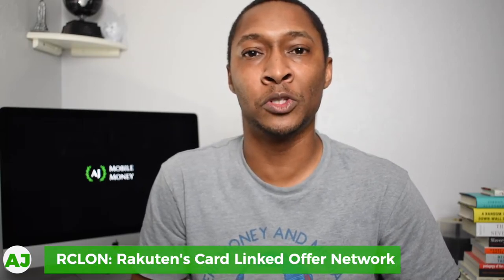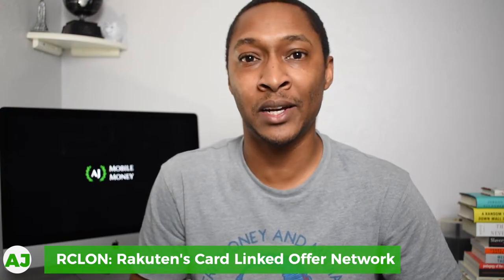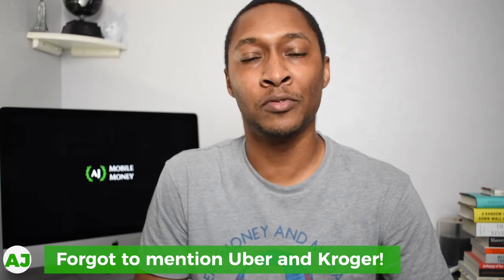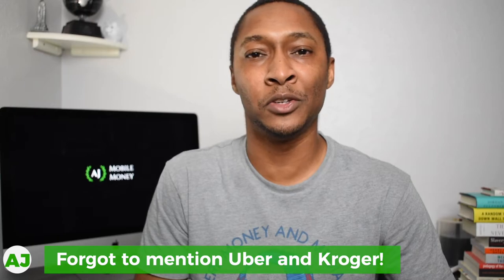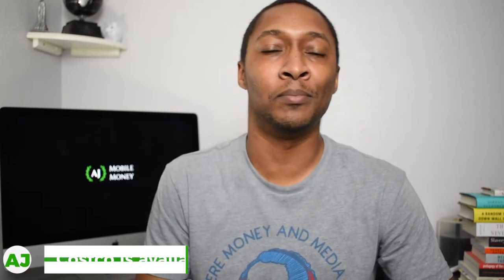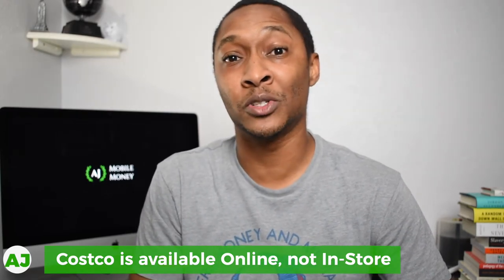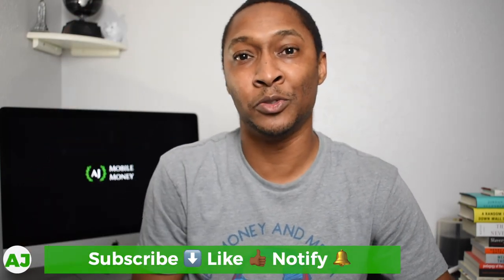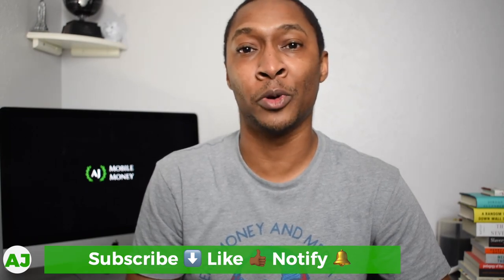Bumped App 1.0 Update: Here's Why it is No Longer one of the Best Cash Back Apps!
The Bumped App used to be one of the Best Cash Back Apps around...and a great Passive Income Idea...but that's no longer the case! In this video I'll talk about the Bumped 1.0 App Updates, and how the new changes actually dropped it out of my rankings as one of the Top Cash Back Apps of 2020...and 2021!

Previously you could automatically earn cash back, or rather stock back, but connecting your credit card to the Bumped app. This was a great way Passive Income Strategy, which only required a few steps to set it and forget it! Hopefully Bumped will revert back to the old ways of doing cash back, otherwise many people may use other apps like Rakuten, Drop, Dosh, Fluz, and a similar app in Bits of Stock instead!

Non-Financial Referrals:
     Mobile Phone Service: